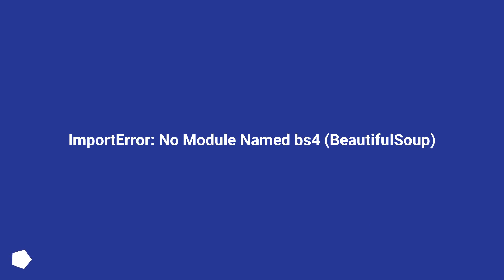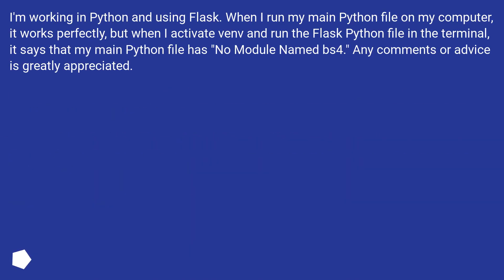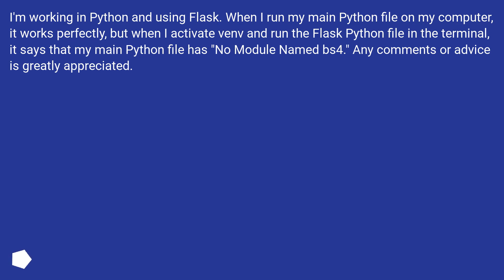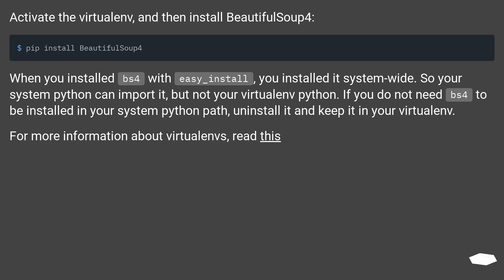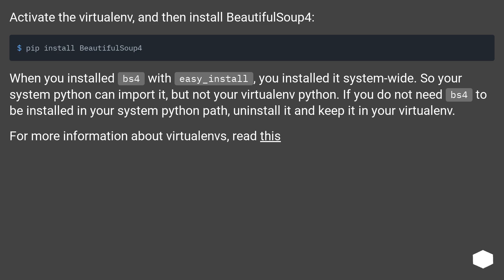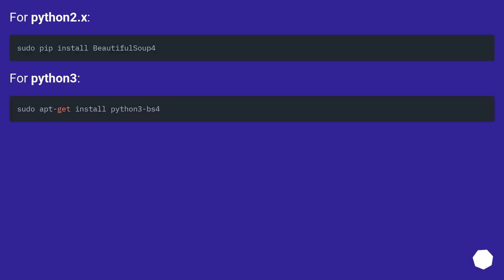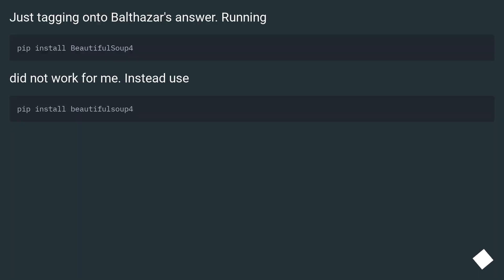ImportError: No Module Named bs4 (BeautifulSoup)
Chapters
00:00 Question
00:31 Accepted answer (Score 280)
01:07 Answer 2 (Score 63)
01:23 Answer 3 (Score 18)
01:42 Answer 4 (Score 16)
01:53 Thank you